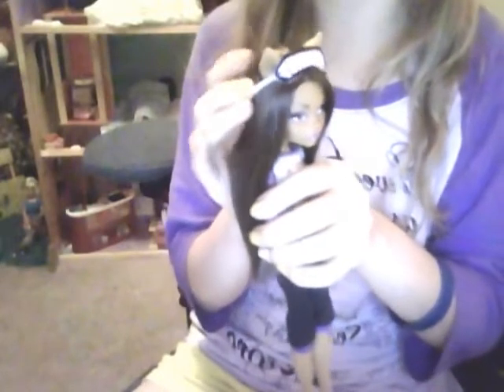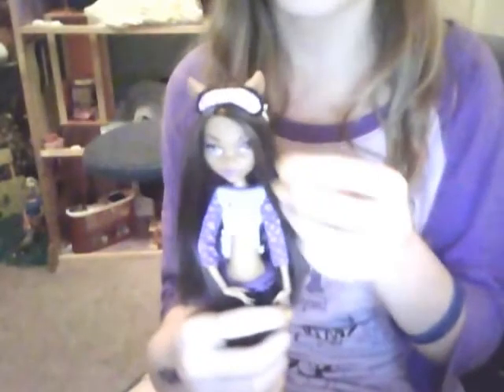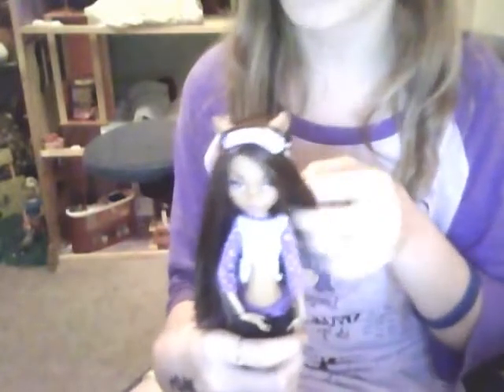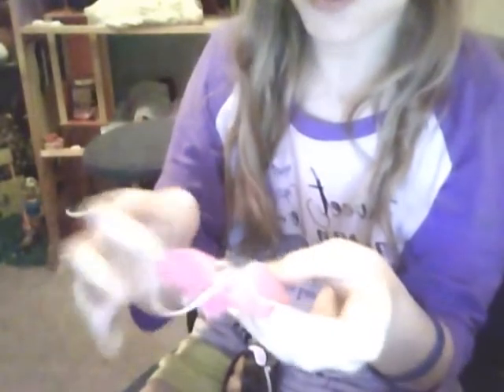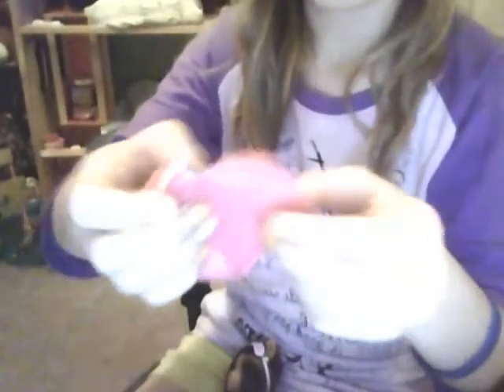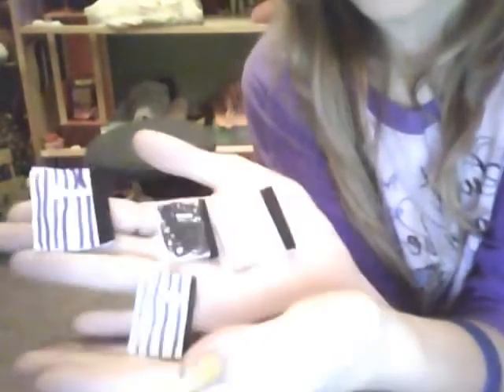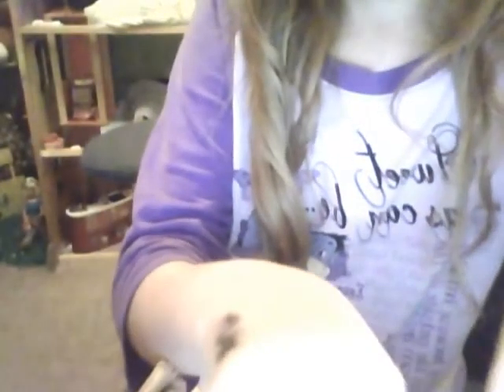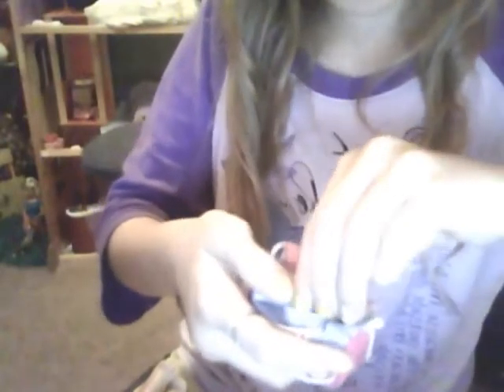what to put in a doll bp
heheheheh